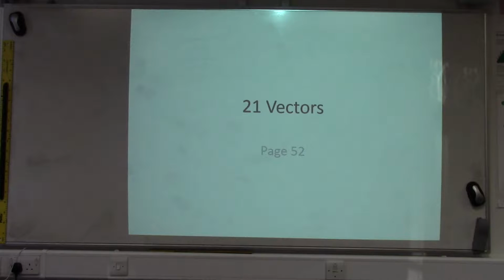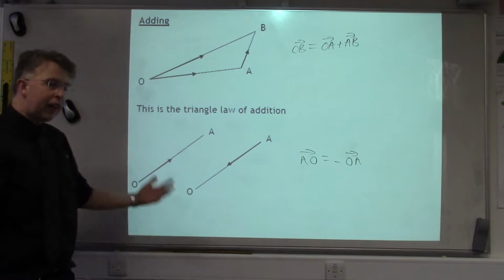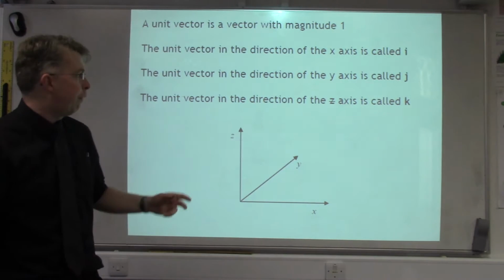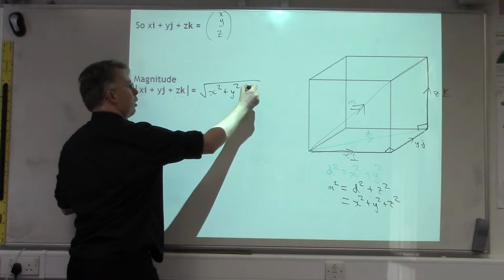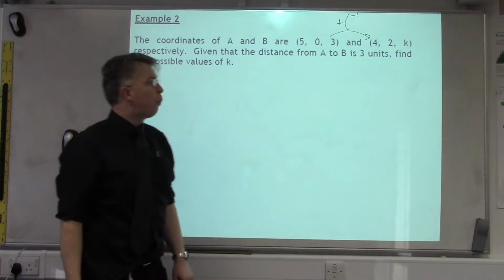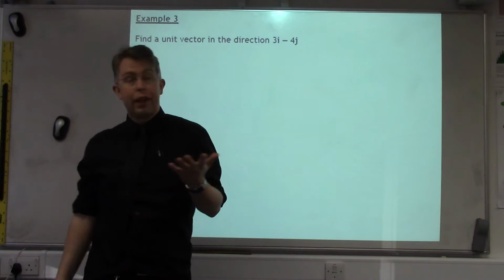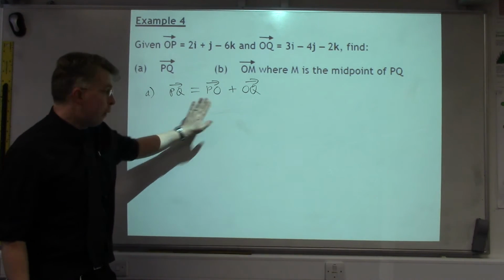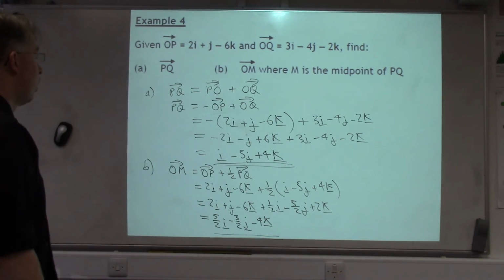C4 - 21 Vectors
Introduction to vectors for Edexcel C4